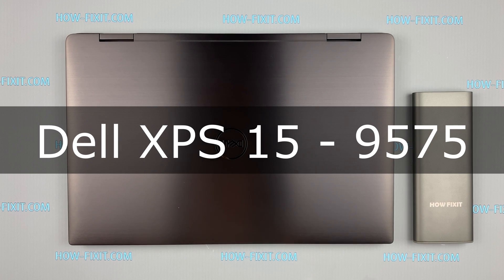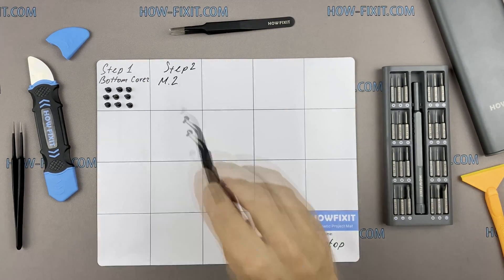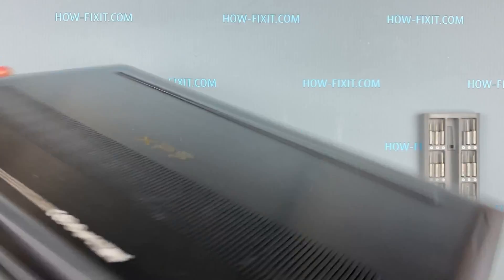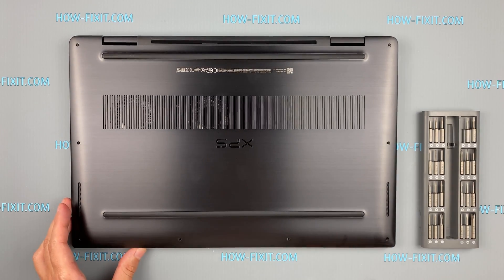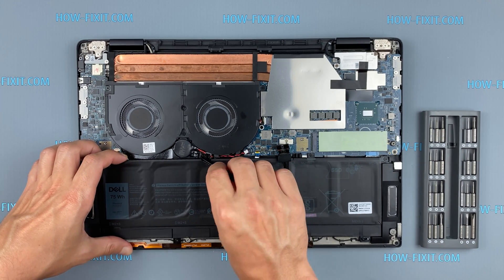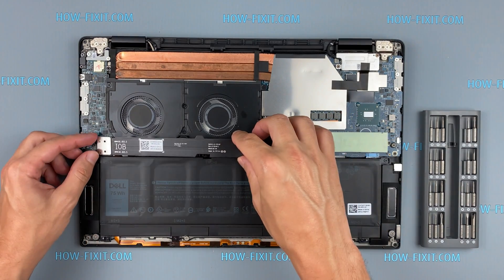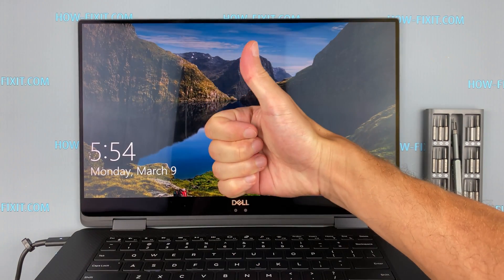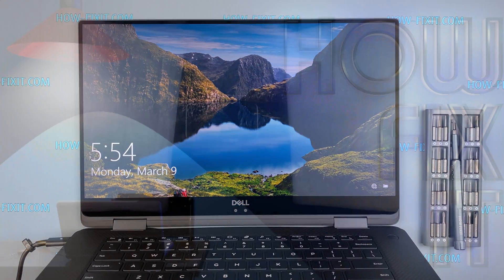Dell XPS 15 9575 BIOS Reset & CMOS Battery Replacement | Fix CMOS Boot Errors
Learn how to reset BIOS and replace the CMOS battery on a Dell XPS 15 9575 to fix date/time issues and CMOS battery failure errors.

*DESCRIPTION*
In this step-by-step HowFixit guide, learn how to reset BIOS settings and replace the CMOS battery on the Dell XPS 15 9575 laptop. If your Dell laptop is not saving date, time, or boot options, or you're seeing a CMOS battery failure error, this video covers how to fix it by removing and replacing the internal BIOS battery.
You'll also discover how to safely disassemble the Dell XPS 15 9575 using the proper tools, including a precision screwdriver, plastic pry tool, and tweezers. This process helps force-reset the BIOS, especially if your system freezes on startup or fails to initialize properly.
⚠️ Important: This reset method will not remove a BIOS password. For that, check out the linked video in the description showing how to unlock the Dell BIOS using a master password.
📌 Don’t forget to unplug your laptop, disconnect the main battery first, and wait 10–15 minutes after removing the BIOS battery to reset the settings correctly.

⏱️ Time Codes
00:00 Intro to CMOS Battery Replacement Tutorial
00:17 Tools You’ll Need
00:25 Safety First
00:59 Remove Bottom Cover Screws
01:30 Open Laptop Case Safely
01:52 Disconnect Main Battery
02:50 Locate and Remove CMOS Battery
03:11 BIOS Password Reset Info
03:20 Install New CMOS Battery
03:40 Reconnect and Reassemble

Question: Will this reset the BIOS password?
Answer: No, disconnecting the CMOS battery won’t remove the BIOS password. Use the master password method shown in a separate video.

Question: What symptoms indicate a failed CMOS battery?
Answer: If the laptop forgets date/time or boot settings, or shows CMOS battery failure error, the CMOS battery likely needs replacement.

Question: How long should I leave the BIOS battery disconnected?
Answer: 10 to 15 minutes is sufficient to fully reset the BIOS memory.

Question: What tools are required?
Answer: You’ll need a precision screwdriver, plastic pry tool, and tweezers for safe disassembly.